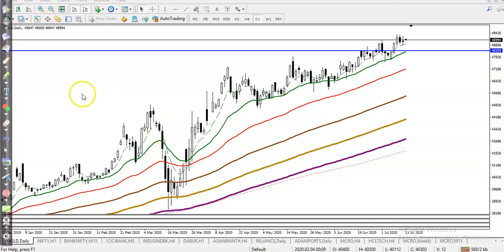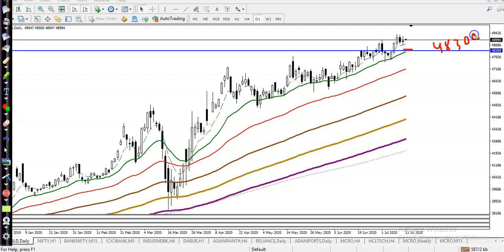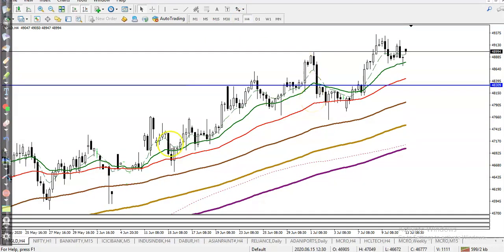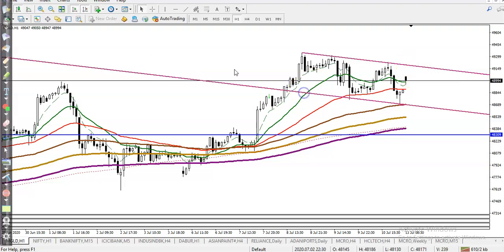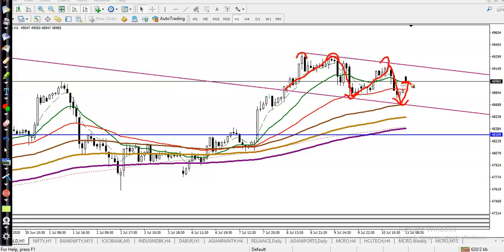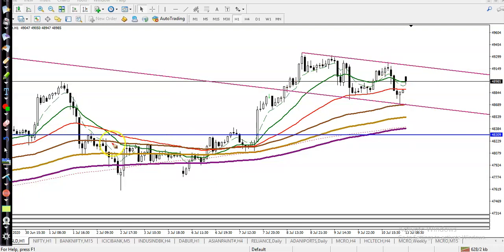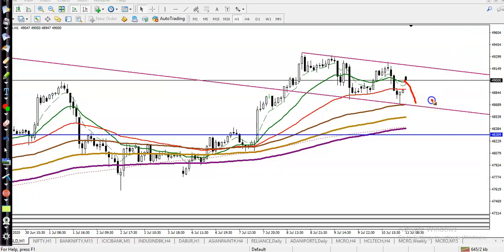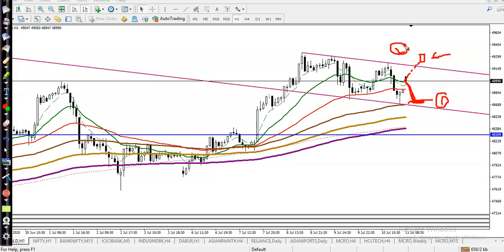Gold Analysis | Pivot Point | market trend | 13th july 2020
Gold Analysis | pivot point market trend and range - 13th July 2020